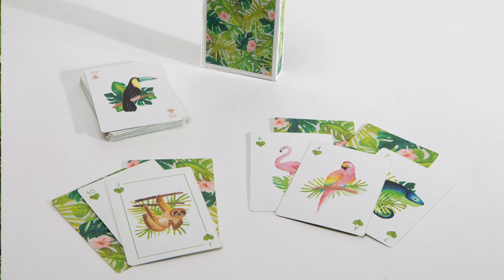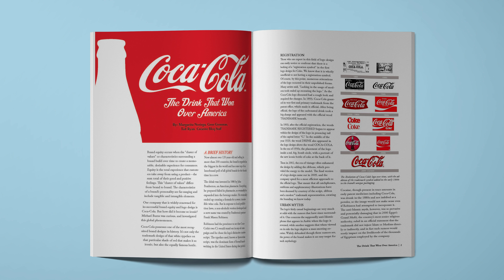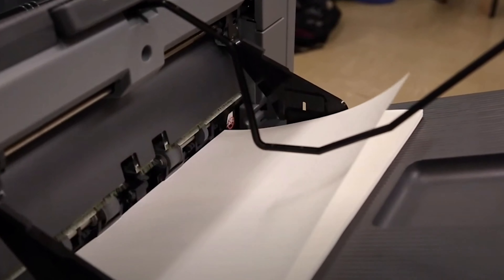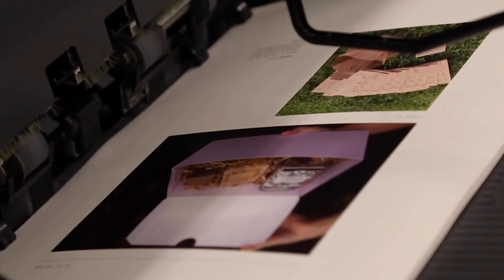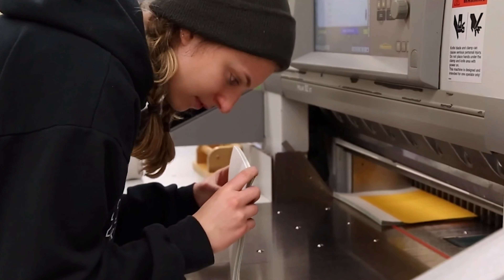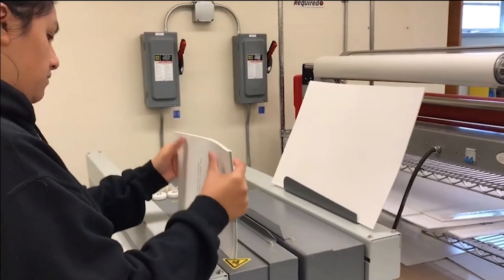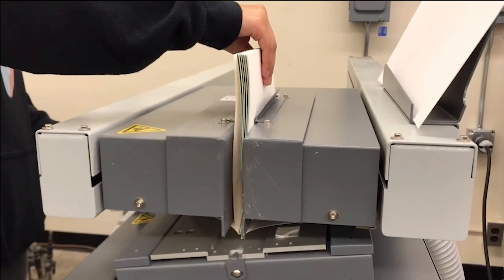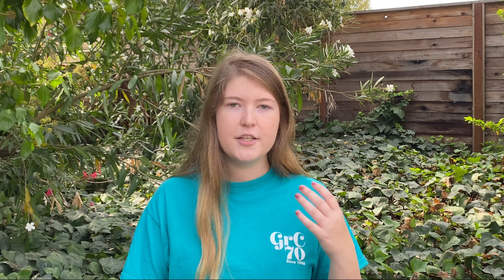Graphic Communication 2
The discipline includes media and mass communication involving the creation, production, management and distribution of advertising, marketing, web sites, books, magazines, newspapers, catalogs, packages and other media in printed and digital form.